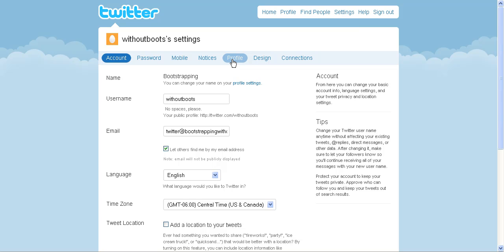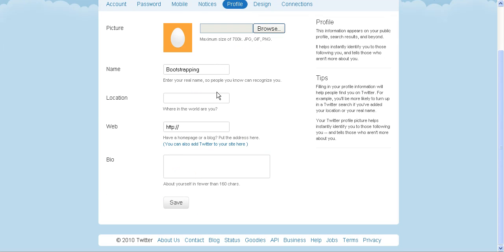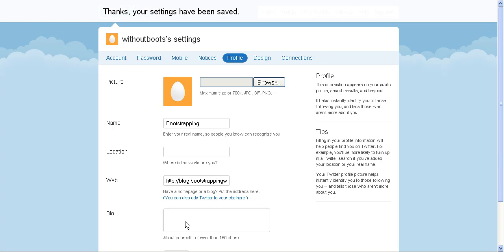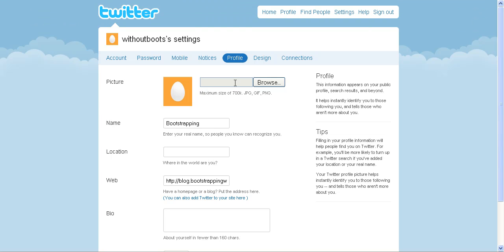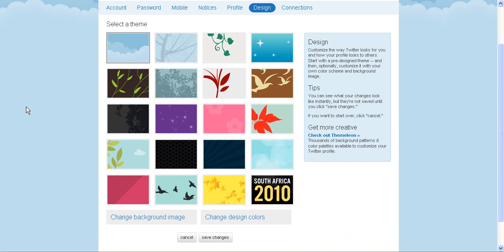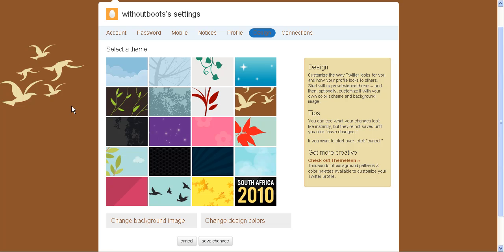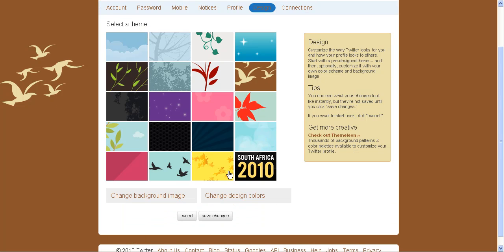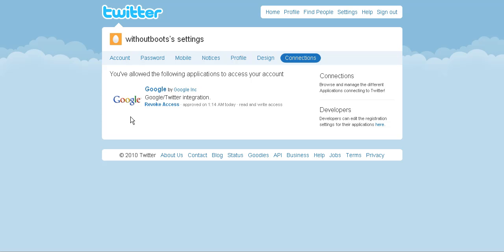Customizing Your Twitter Account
A Brief Bootstrapping Without Boots Tutorial on how to customize your Twitter account by changing the background and account settings.